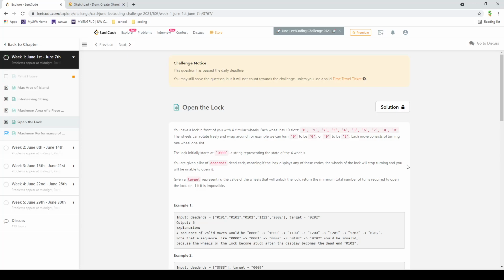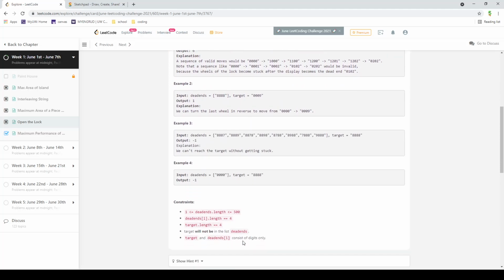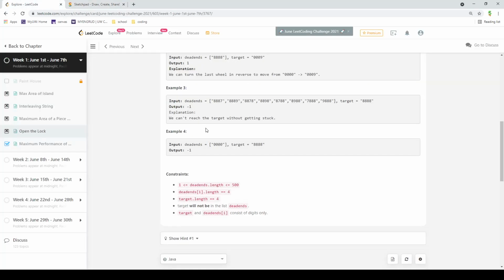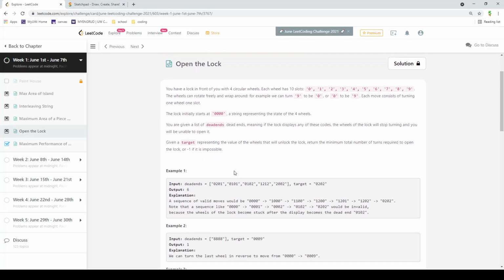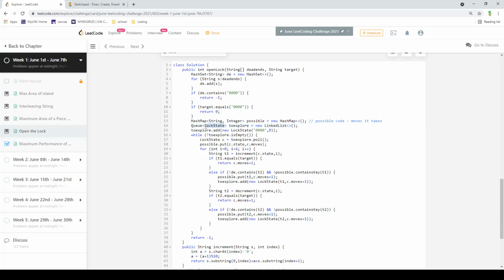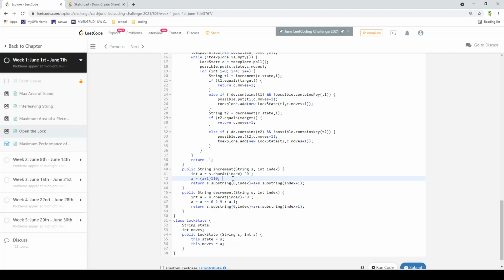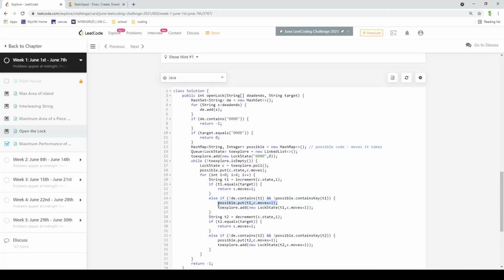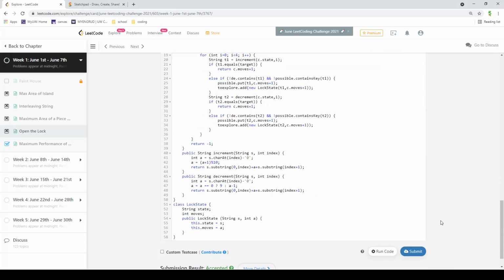Open the Lock [Medium]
Nice brute forcing your way through a bike lock very realistic :P
0:00 Me talking
0:25 Problem Intro
2:58 Solution
9:26 Implementation
19:56 Runtime